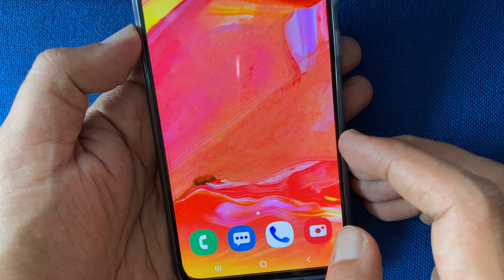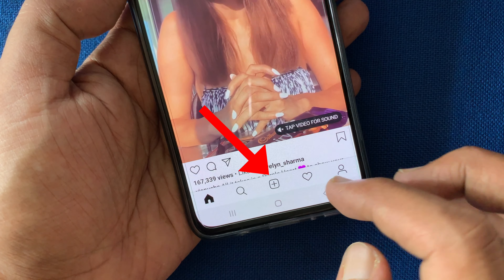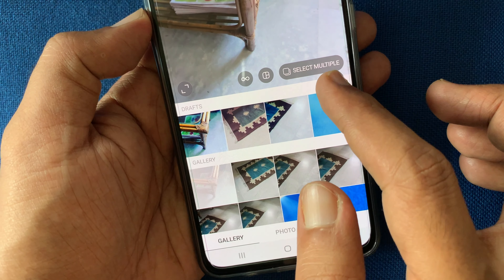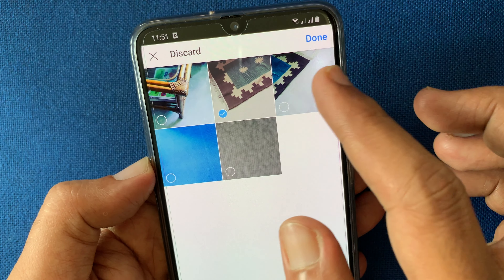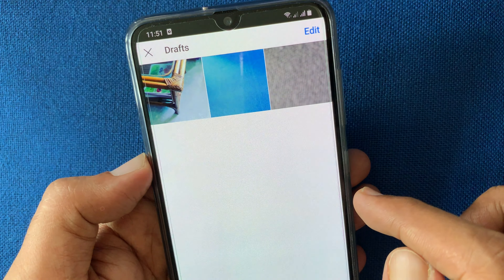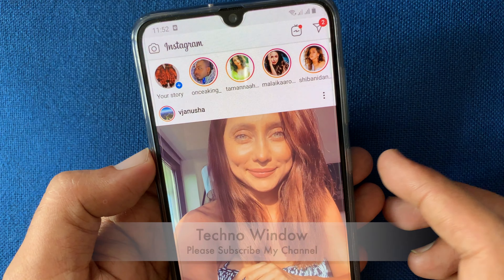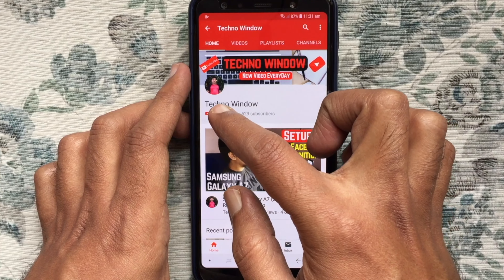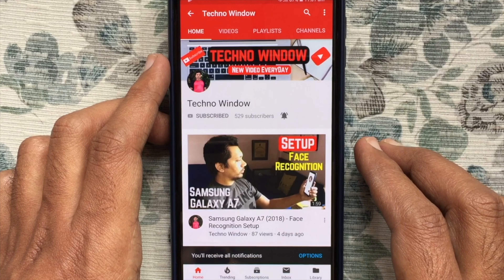How To Delete Drafts From Instagram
To discard a post you've saved as a draft, Tap (+) at the bottom of the screen, and then tap Library (iOS) or Gallery (Android). To the right of your drafts, tap Manage. Tap Edit in the top right. Select the drafts you'd like to discard, then tap Discard Posts (iOS) or Done (Android). Tap Discard Posts (iOS) or Discard (Android) to confirm.